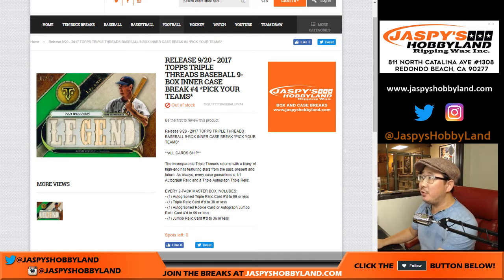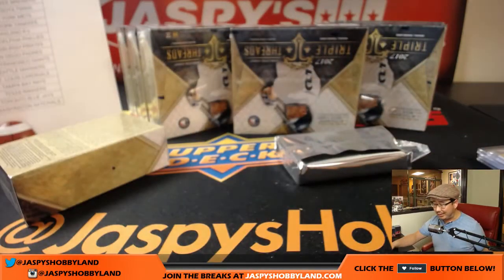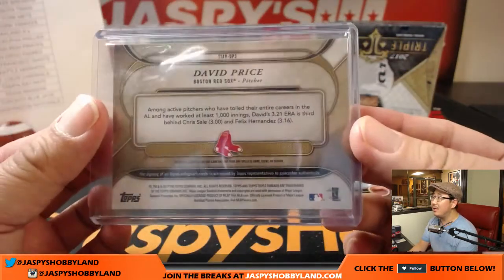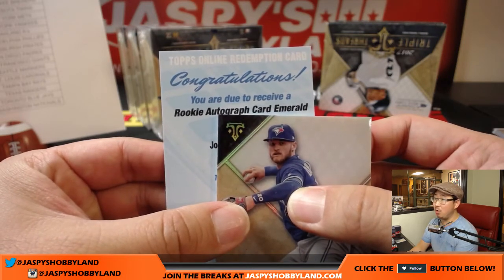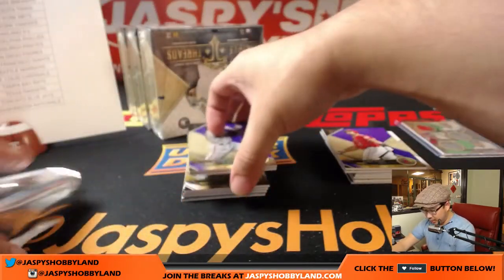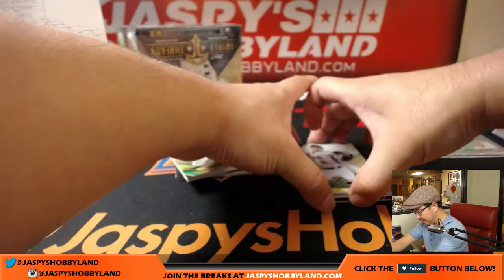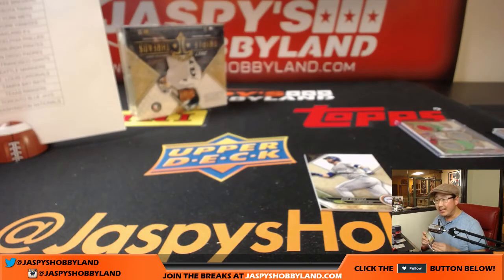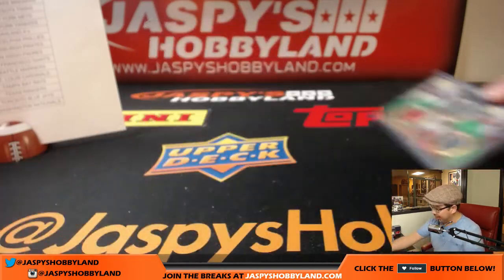Th, 9/21/17 [9Box (Inner) PICK YOUR TEAM] #4 - 2017 Topps Triple Threads MLB Baseball